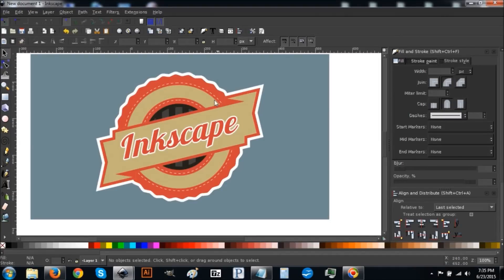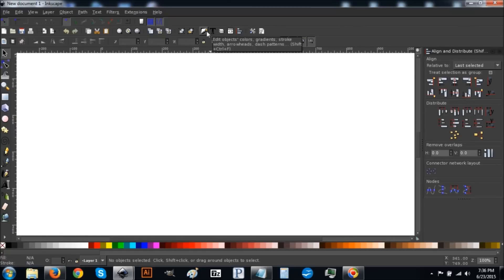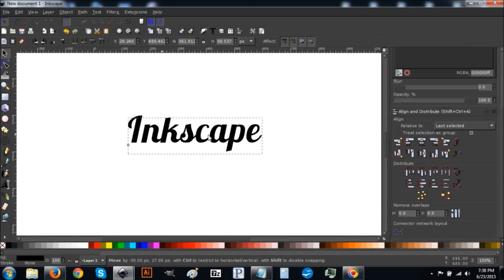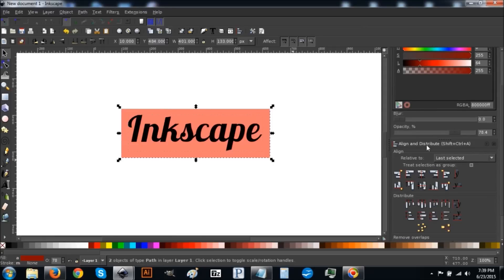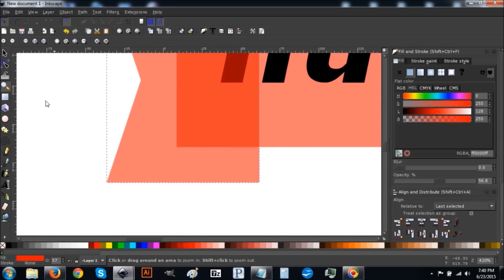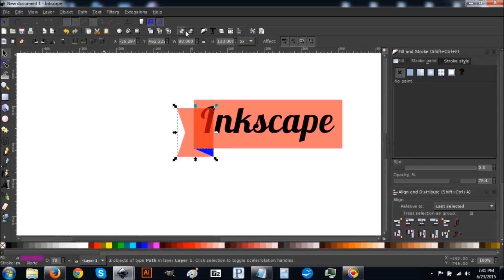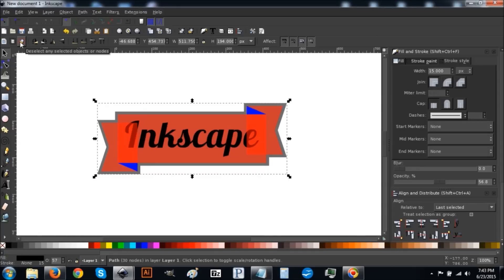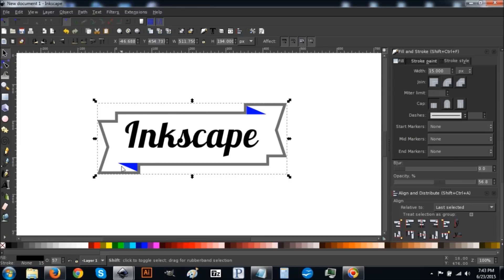Inkscape for Beginners: Vintage Logo Tutorial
In today's tutorial I'll be demonstrating how to create a vector style vintage logo design.

This tutorial is for Inkscape version 0.48 and is intended to teach beginners how to use the software. Inkscape is a great free alternative to Illustrator.